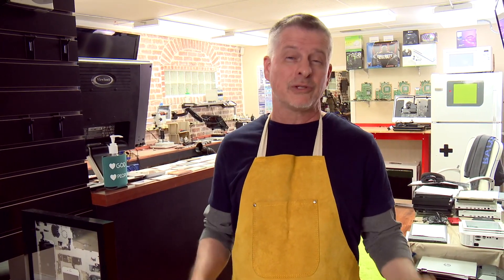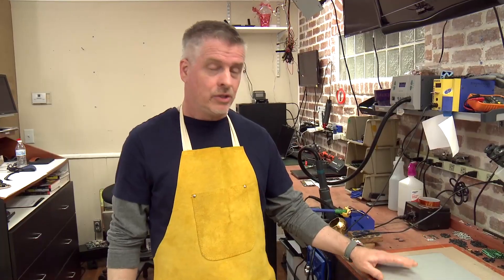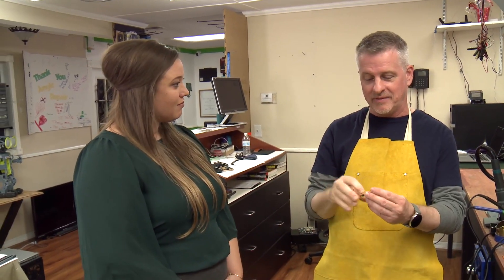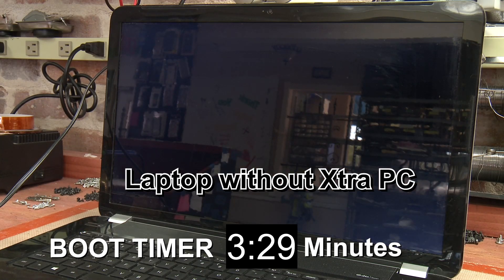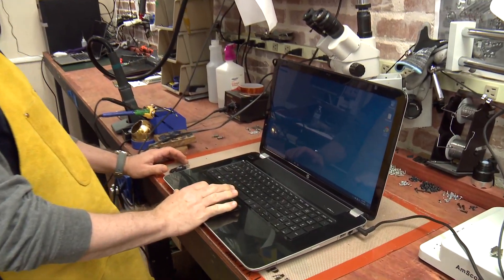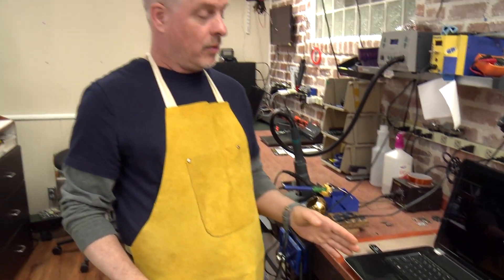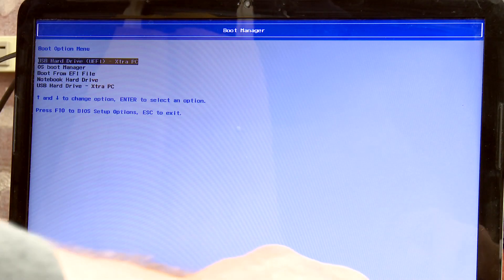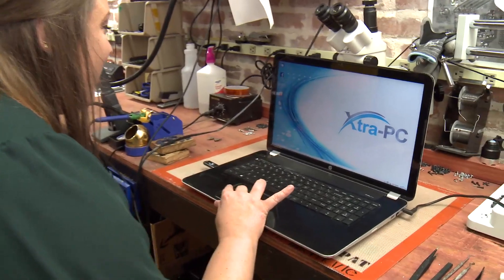Xtra PC Review | How To Speed Up A Slow Laptop TEST?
Is your computer painfully slow?
Have you considered buying a new ‘faster’ computer but the price of even a basic one makes you cringe?
o you wish there was a cheaper, more affordable way to get a FAST computer?

Well, fortunately, there’s a new device that has recently hit the market and it’s giving old, slow computers FAST speed again. And to say it’s extremely affordable is grossly understated!

It’s called Xtra-PC and if you have an old, slow computer, it’s exactly what you’ve been waiting for